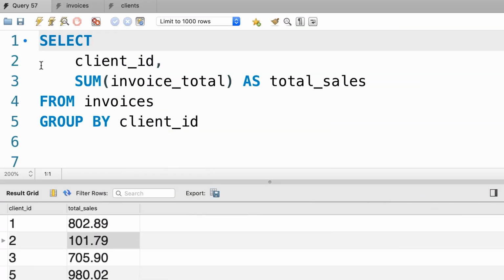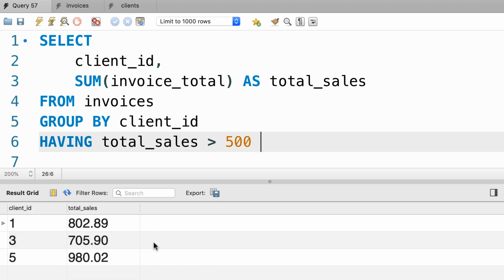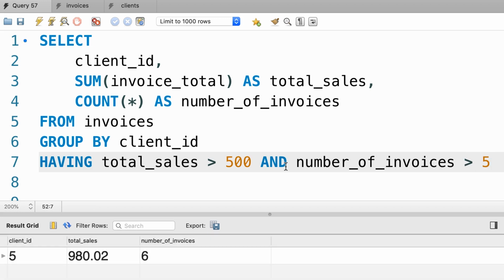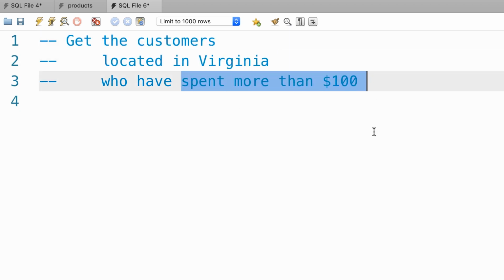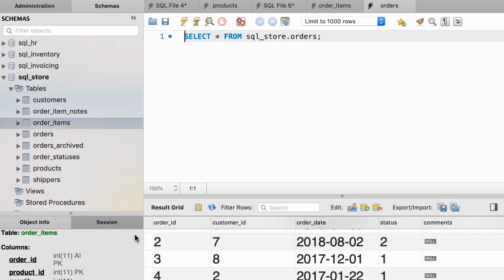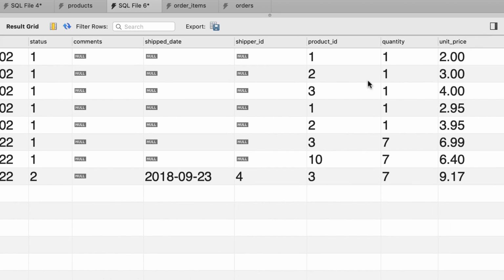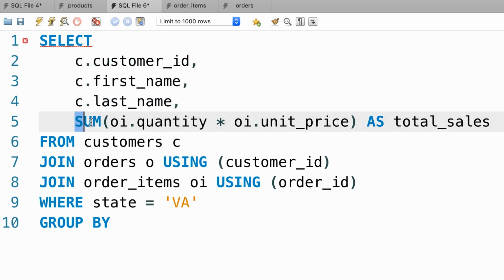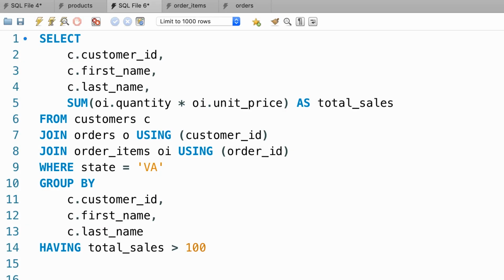43 The HAVING Clause